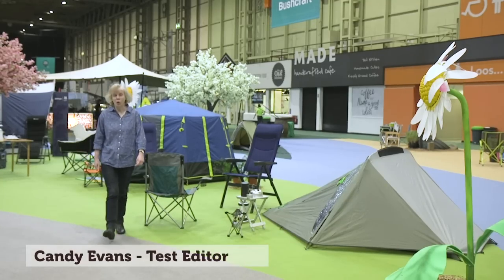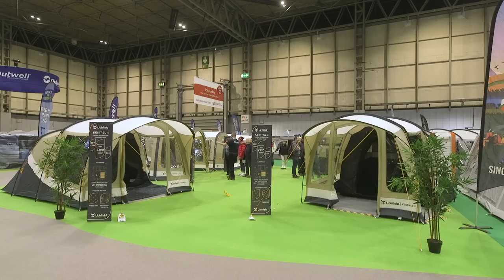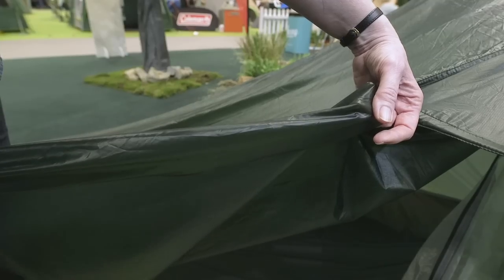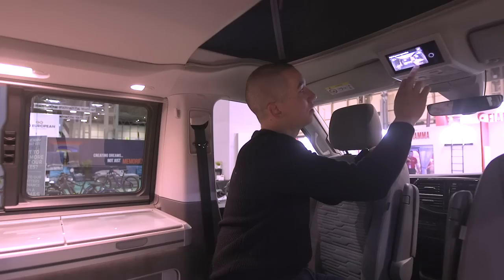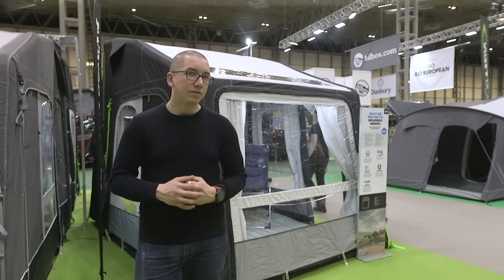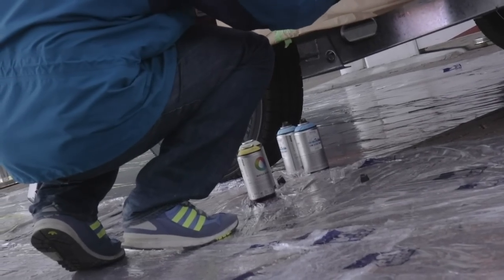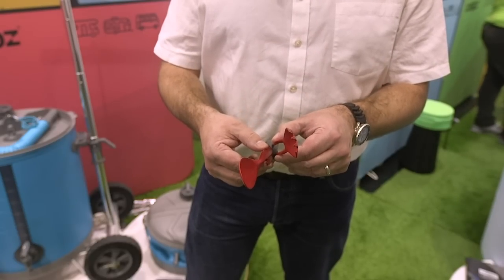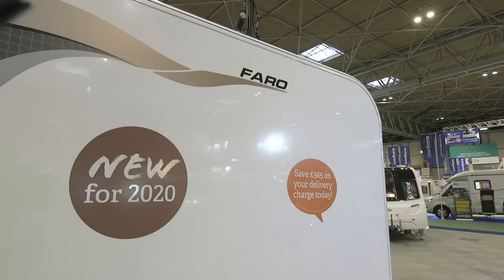Highlights from the Caravan, Camping & Motorhome Show 2020: Camping & Caravanning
The magazine team wander the show floor at the NEC in Birmingham and pick out some interesting new camping units and accessories that caught their eye at this year’s Caravan, Camping & Motorhome Show.